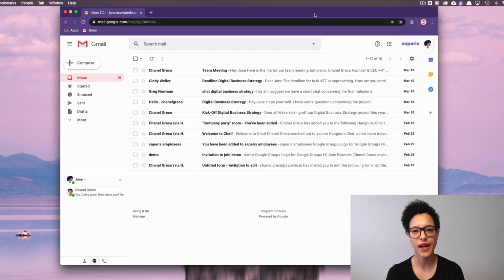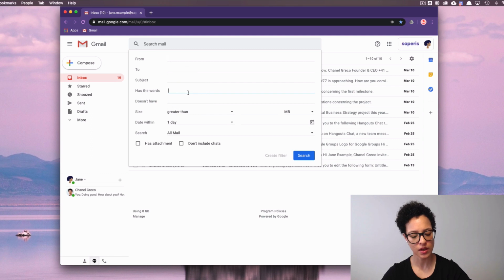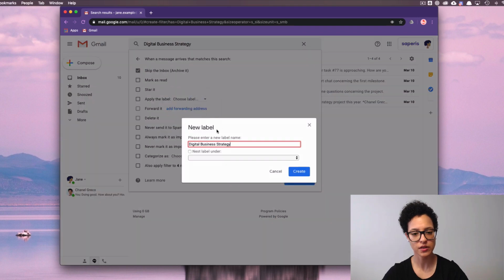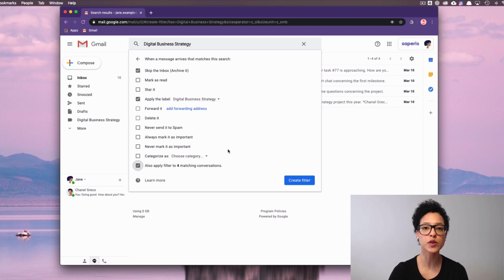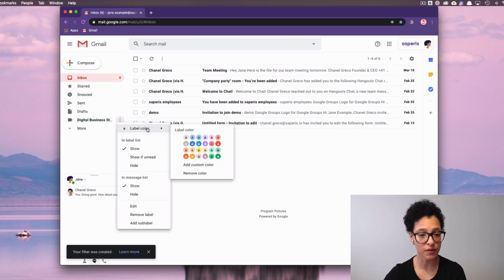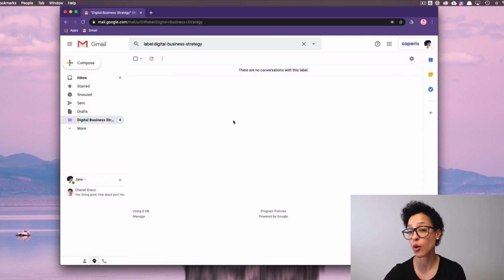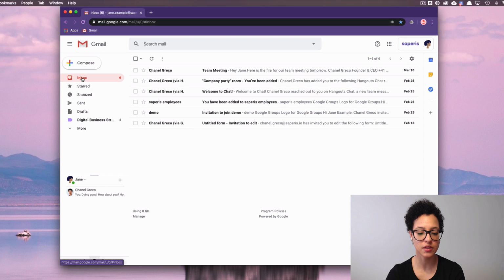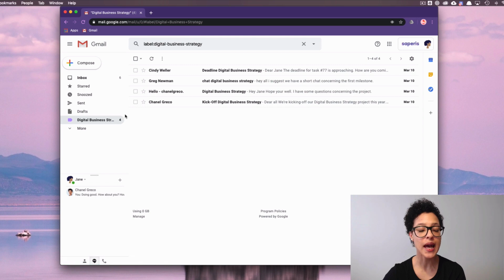Manage Gmail Inbox: How to use filters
Manage Gmail Inbox with filters! Your Gmail inbox is cluttered and you're loosing the overview.
How to manage gmail inbox efficiently? Gmail filters to the rescue!

With Gmail's filters it's really easy to have your mails automatically moved to a label so that they don't end up directly in your inbox.